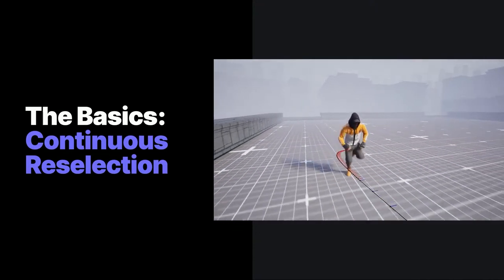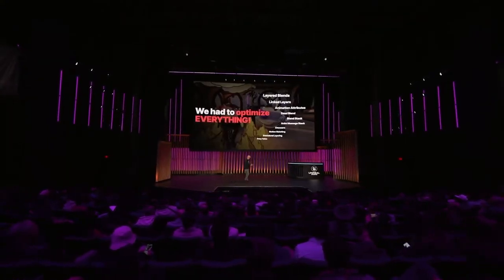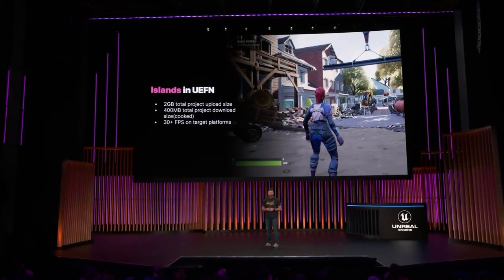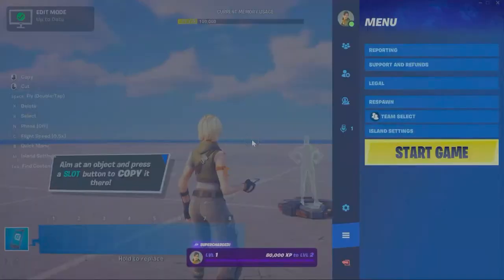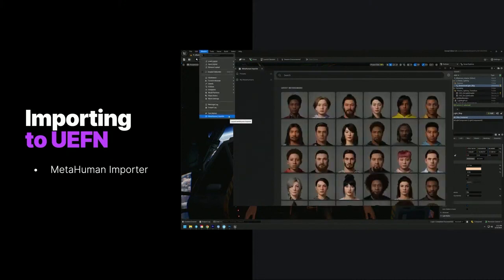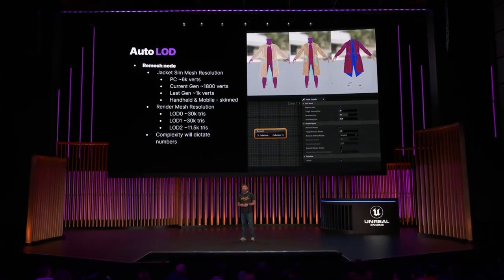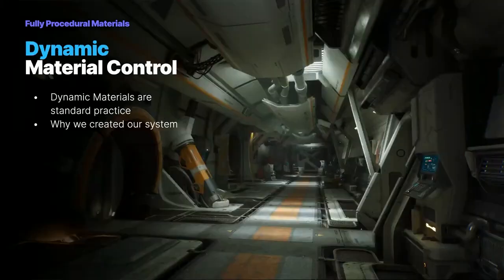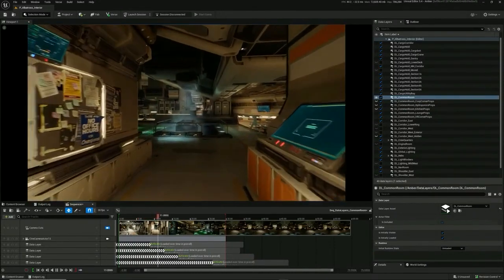Cropped | Tech Talks Stream | Epic Games | GDC 2024 part 2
Обрезанная версия Tech Talks Livestream с GDC 2024 для перевода закадрового перевода. Вырезаны только сцены ожидания, из-за ограничений ютуб, разделено на 2 части.